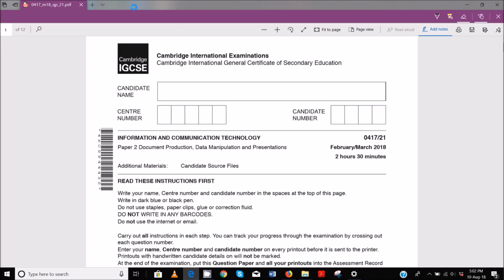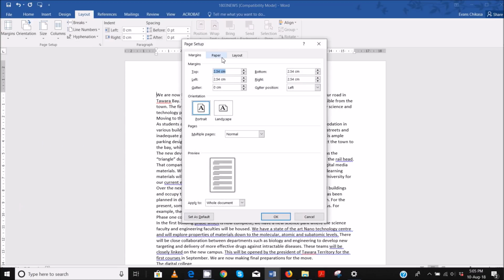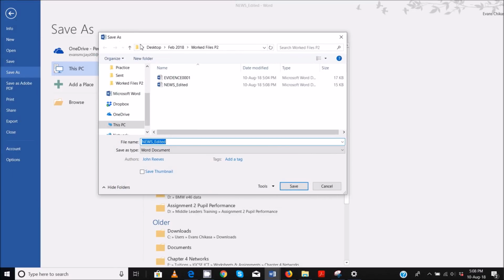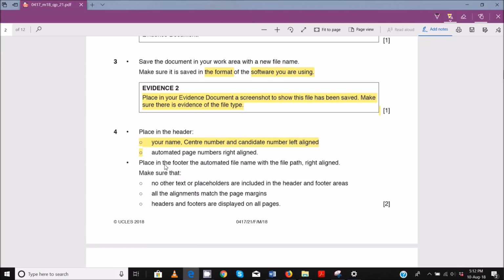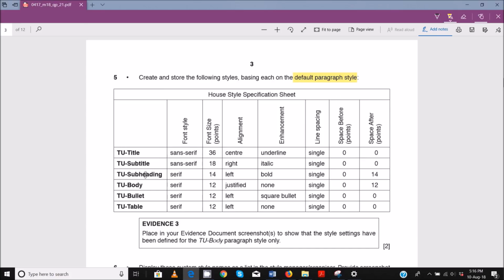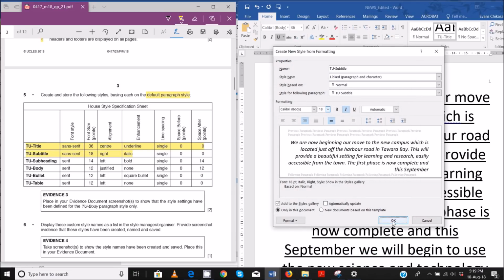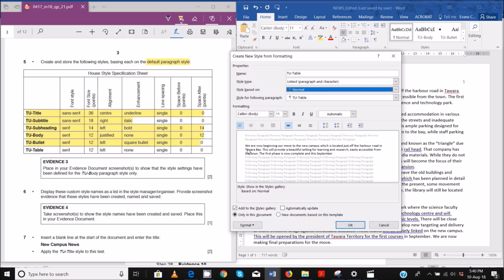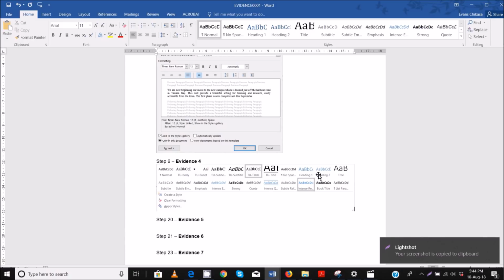IGCSE ICT February March 2018 Paper 21 Document Production P1 avi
In this video, I solve questions from the February/March 2018 IGCSE ICT paper 21. Learn how to tackle ICT questions in these simple but informative tutorials.